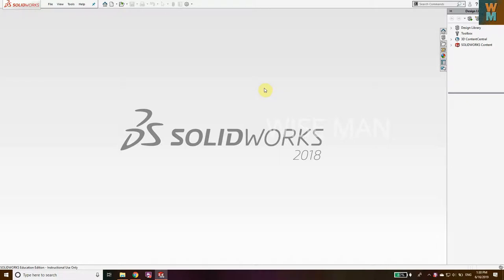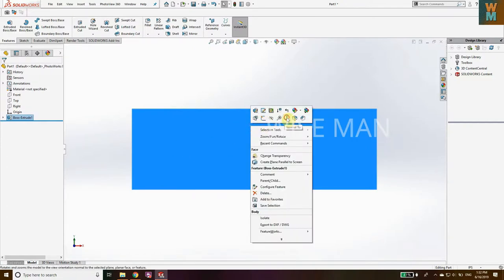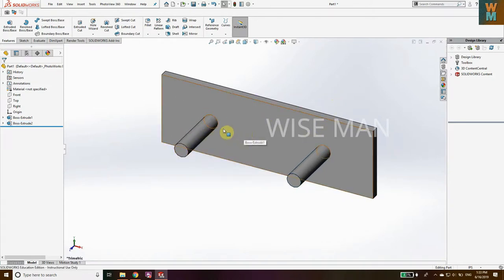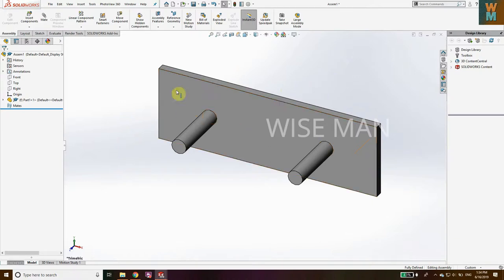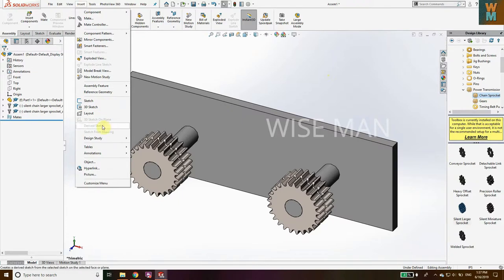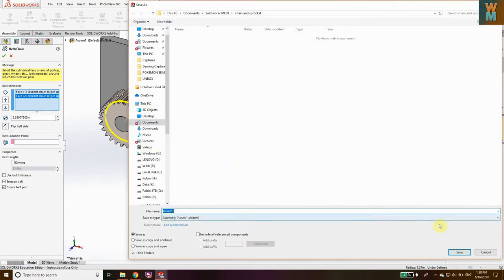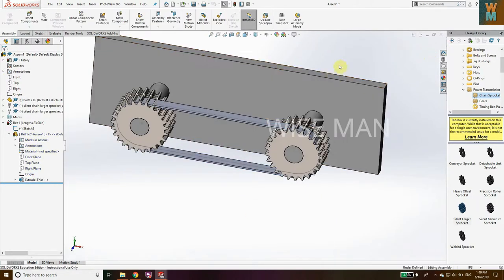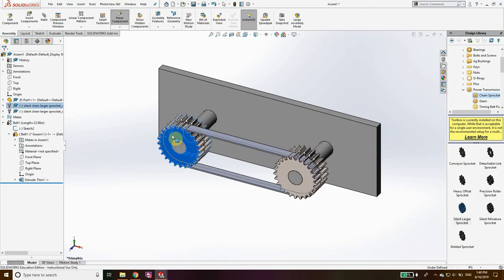SOLIDWORKS ADVANCED TUTORIAL - CHAIN AND SPROCKET ASSEMBLY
In this tutorial of SolidWorks, you will learn to create a chain and sprocket assembly. You can animate chain and sprocket by applying torque to the sprocket.